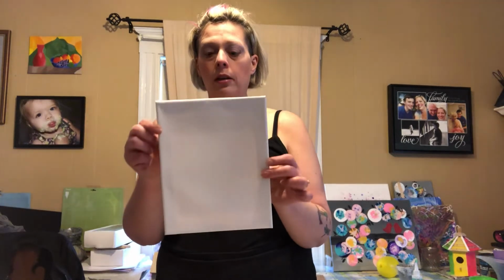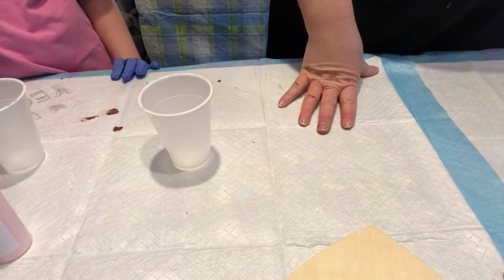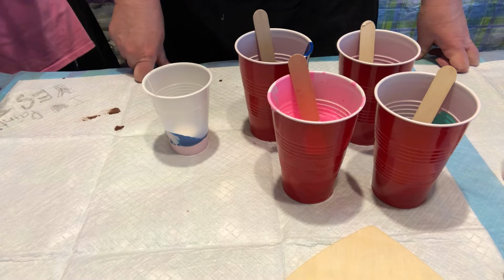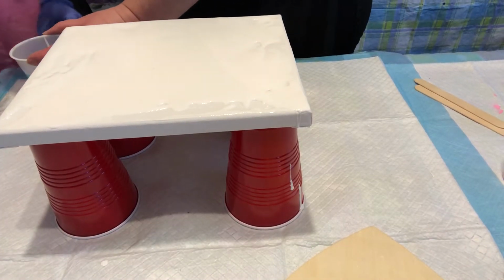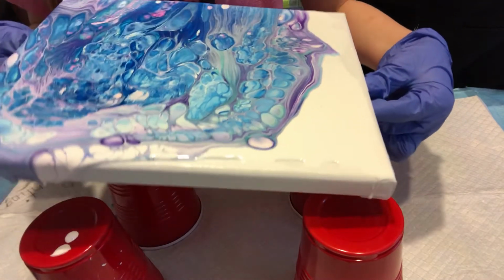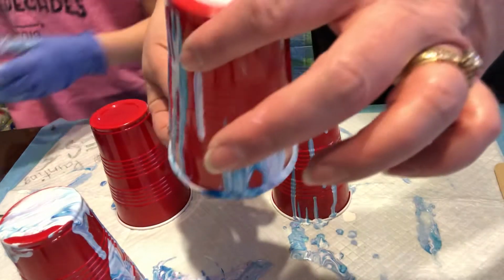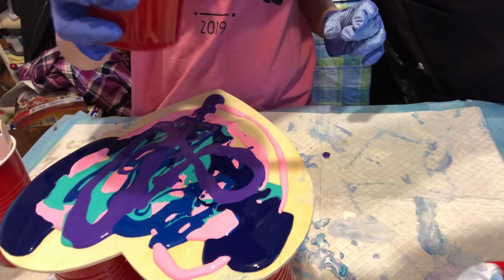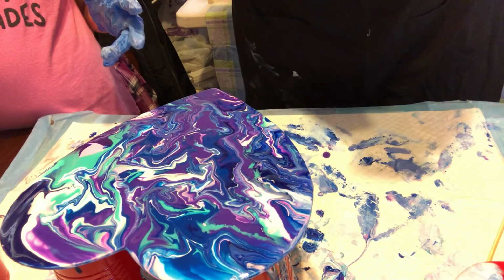Acrylic paint pour with kids (ep 3)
My little pal completed a dirty pour using a cup and a second one pouring the paint directly to the canvas. This was a lot of fun!